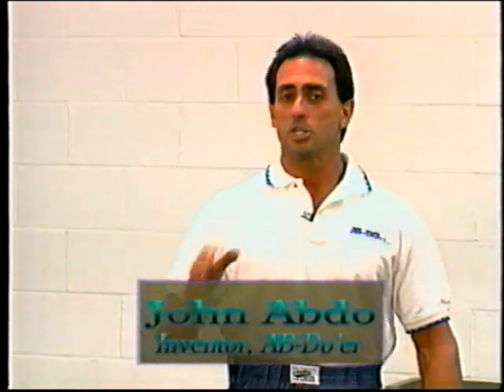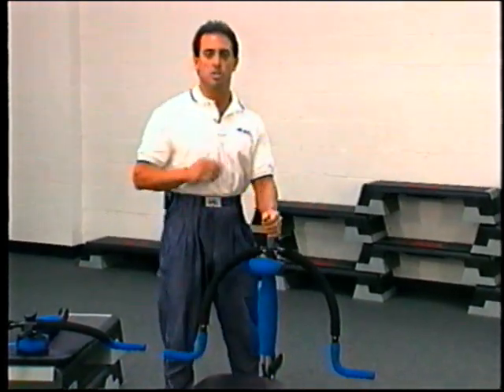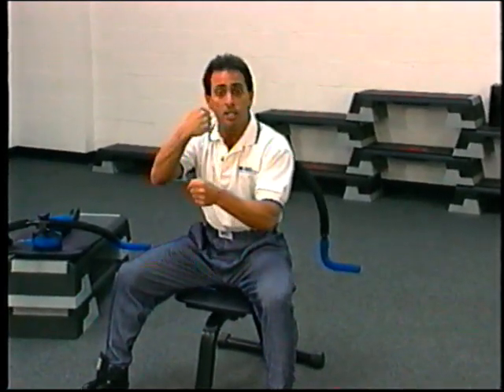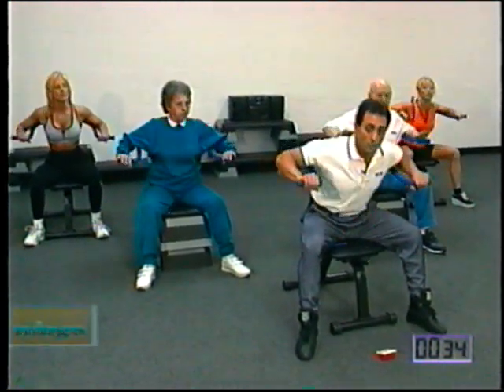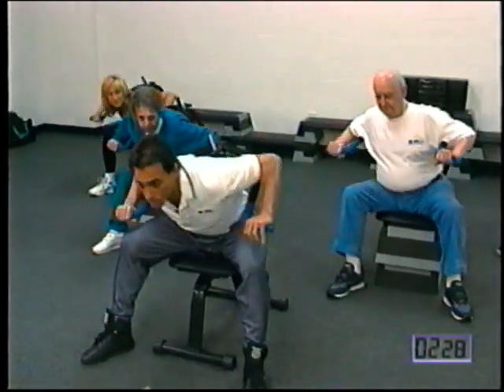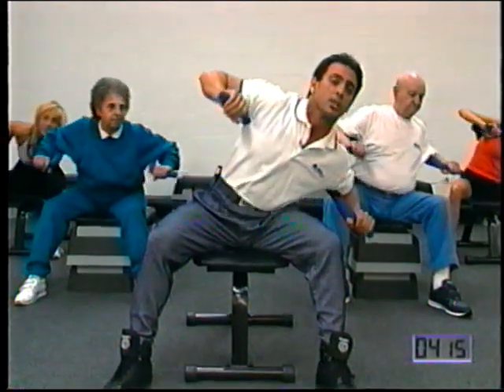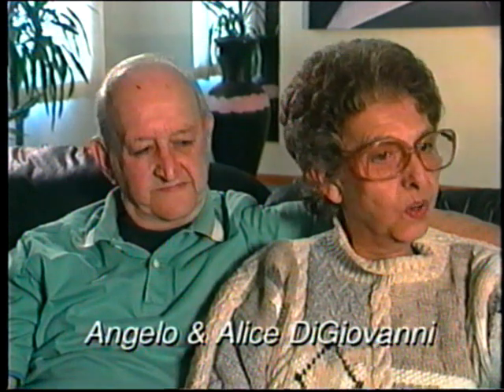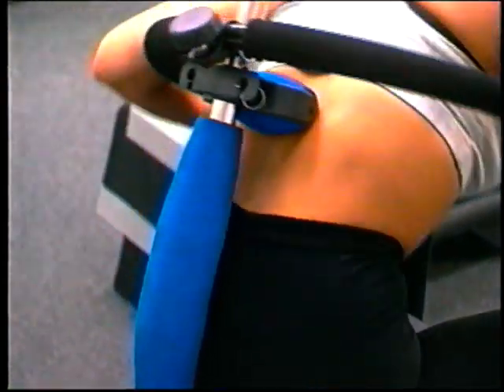Ab-Doer Pro Model Back and Spine VHS This video is meant to relax your back muscles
Special note- Move slowly and easily.